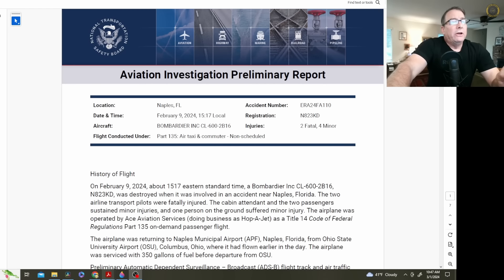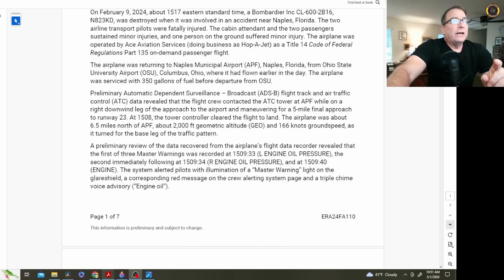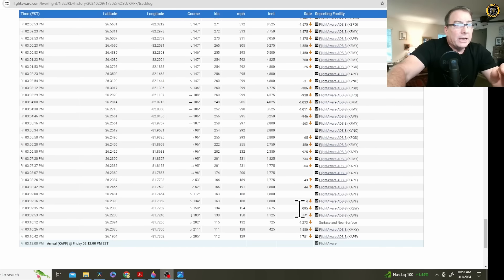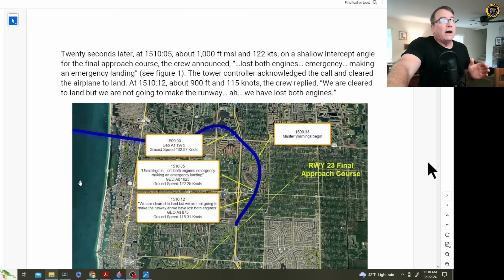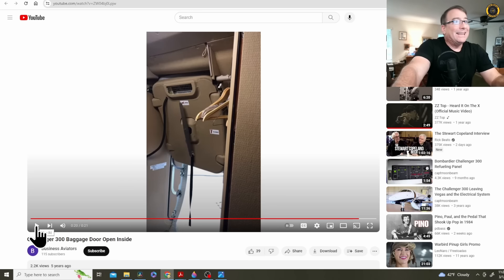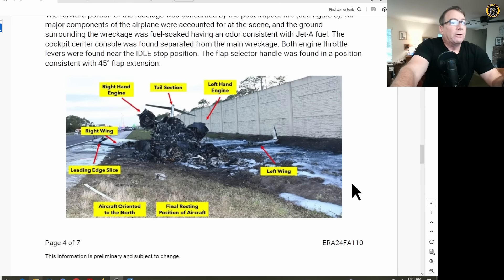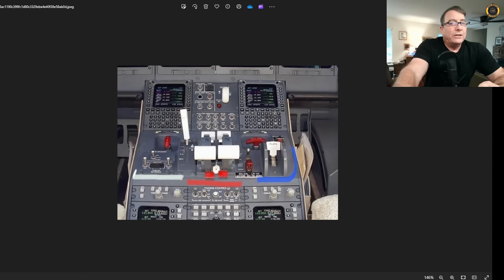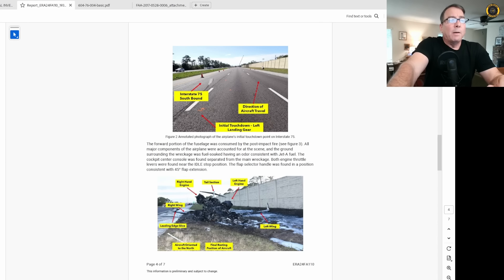NTSB Preliminary Report: Naples Challenger 600 N823KD